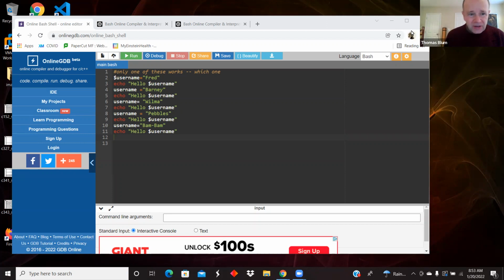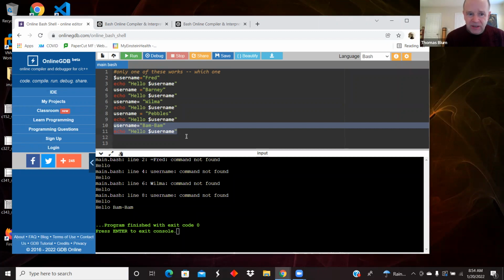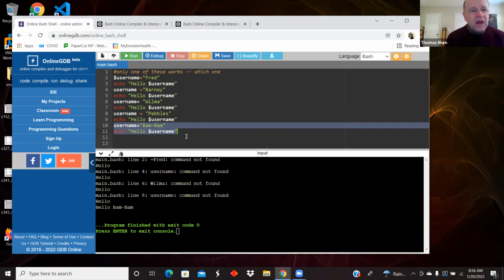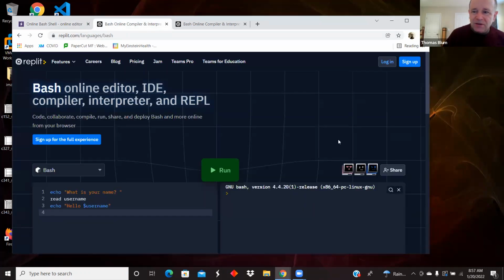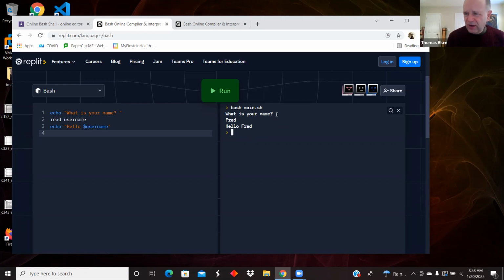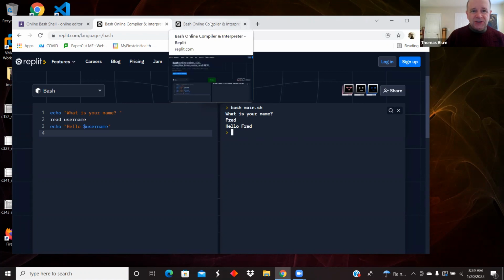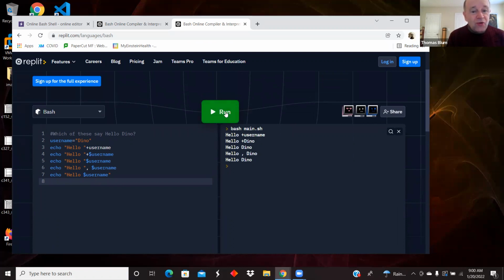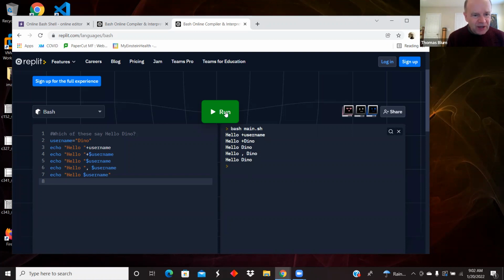Bash Scripting: Variable assignment and echo command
This video looks at some simple introductory bash script.  The main topic is assigning values to variables.  A bash variable does NOT get a dollar sign $ when you are giving it a value, but DOES get a dollar sign when you are retrieving its assigned value.  In an assignment statement the variable is on the left-hand-side of the equal sign, and there are no spaces on either side of the equal sign.  A read command is another way to get a value assigned to a variable.  We also look at concatenation of string literals and variables. There is no need for the plus sign or commas one sees in other languages.